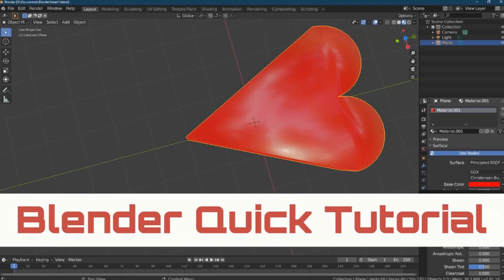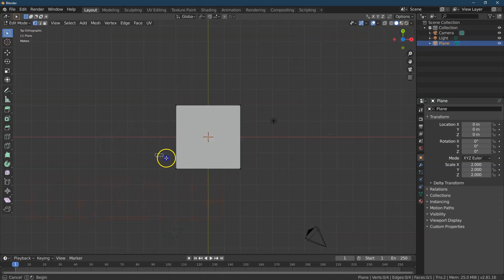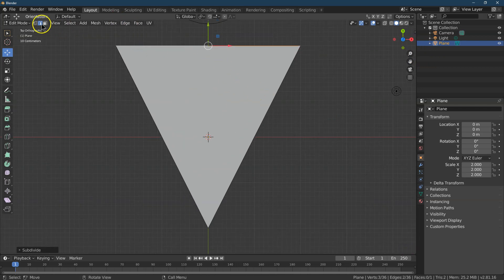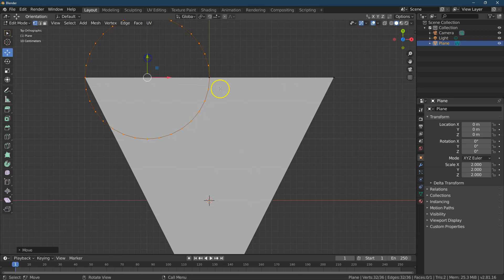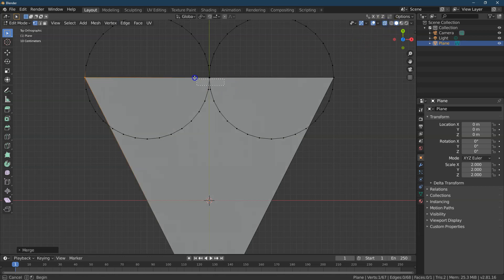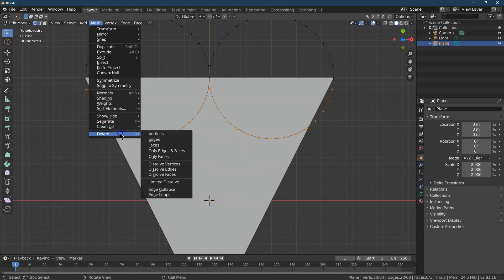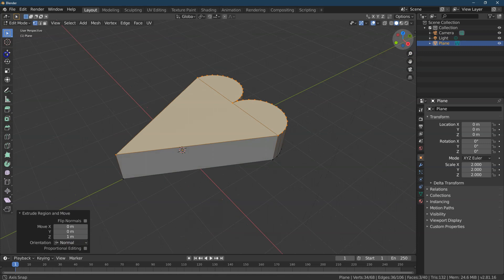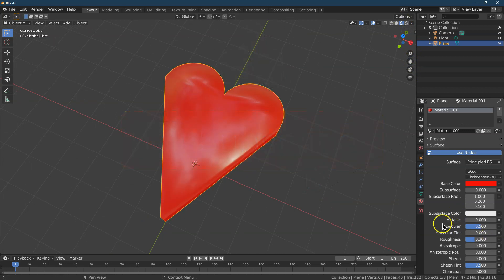Blender Quick Project - Make a Heart in 3 Minutes - No Keyboard Shortcuts